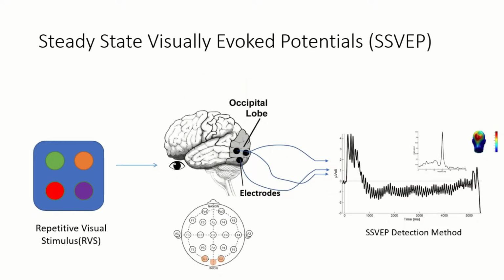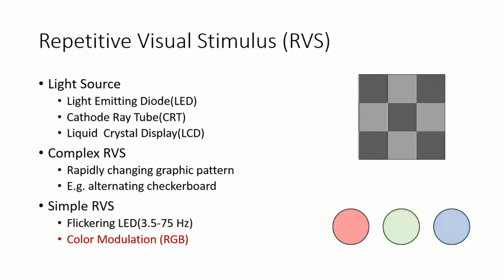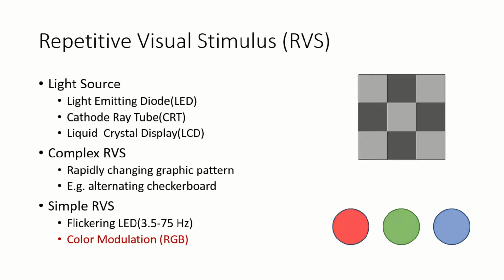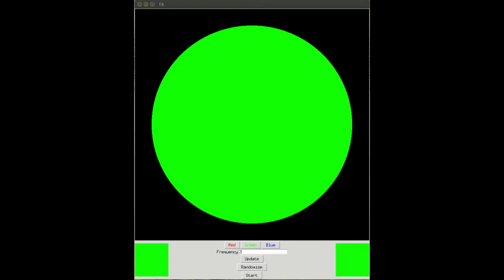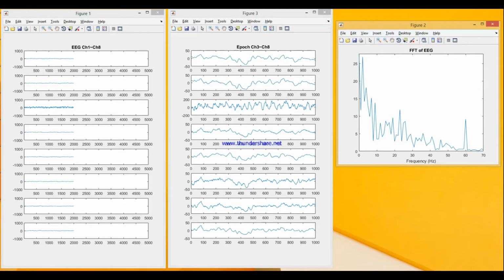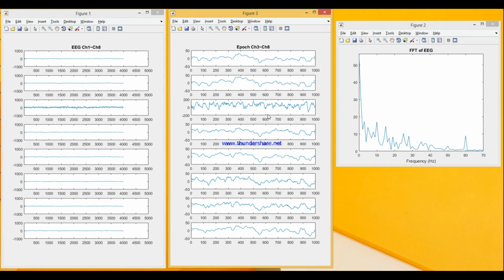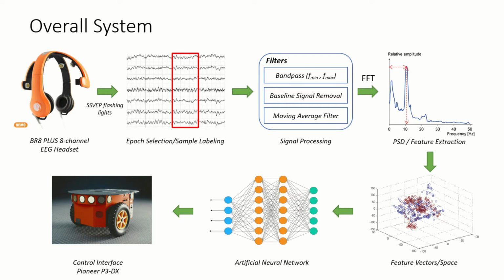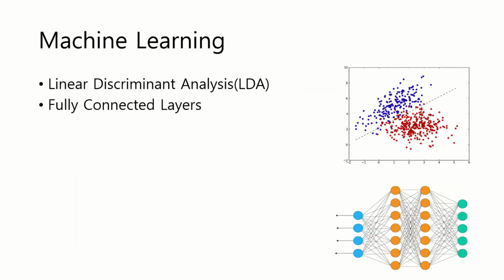BME595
BME595 Project Presentation
Sanghyun Cho  (cho303)
SSVEP-BCI